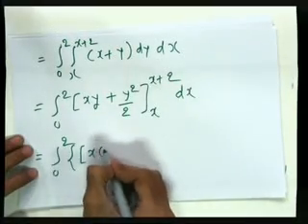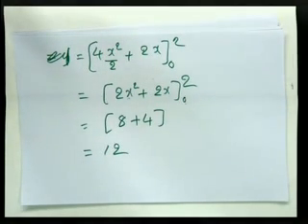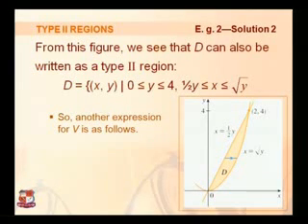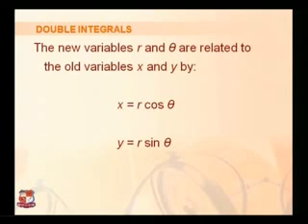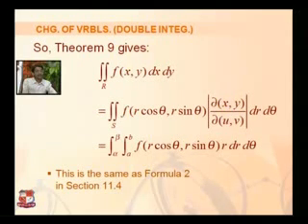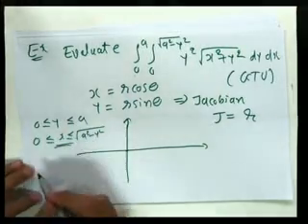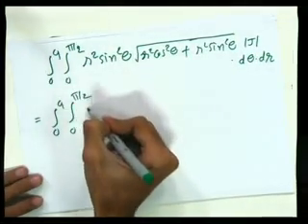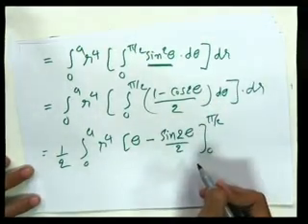Pragnesh T Polara-Calculus-Multiple Integrals- FAQ_2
Pragnesh T. Polara -Om Engineering College, Junagadh-Calculus-Multiple Integrals-Frequently Asked Problems with Solution